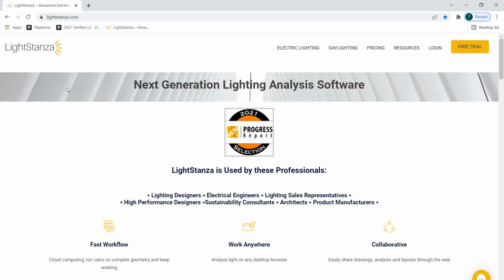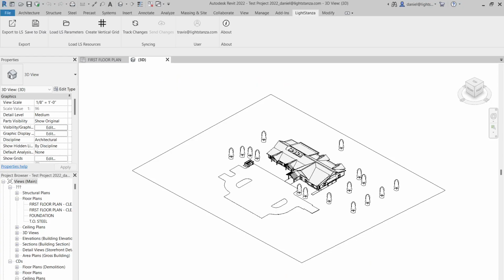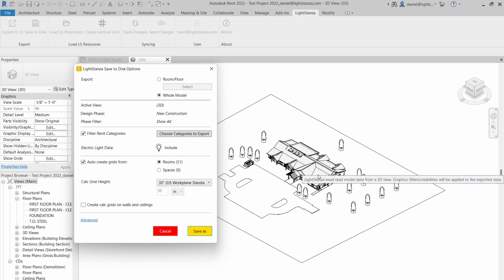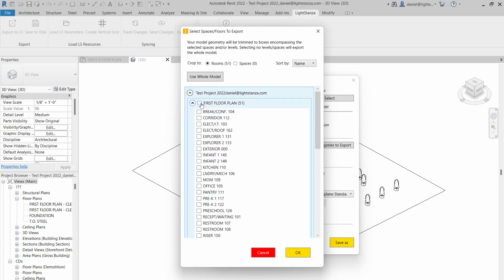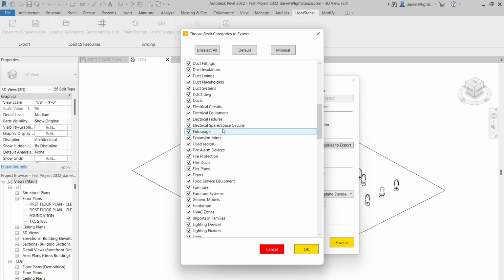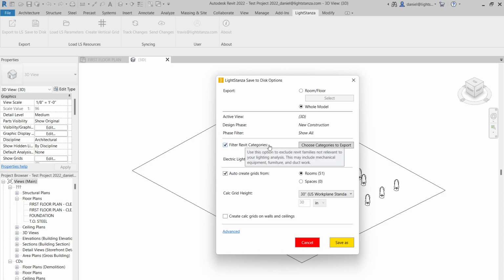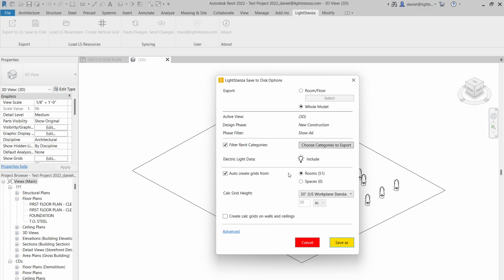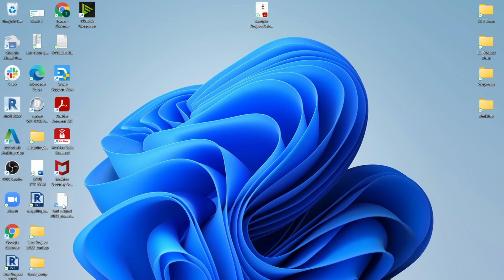How to Use .lsd for Architects, Engineers, and Lighting Designers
LightStanza now supports direct sharing of drawings through its new "Sharing" button.  You can still use this method if you are offline!

Specifiers, check this video out to learn how to how to use the .lsd file format  for a faster workflow and more accuracy!